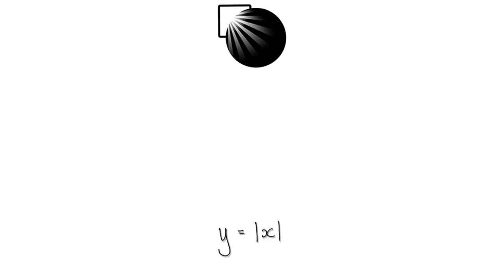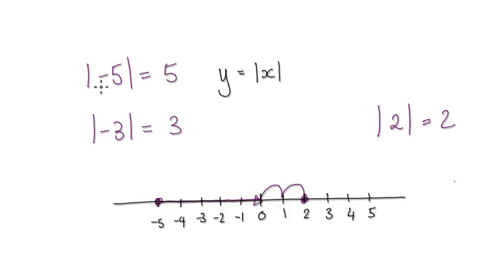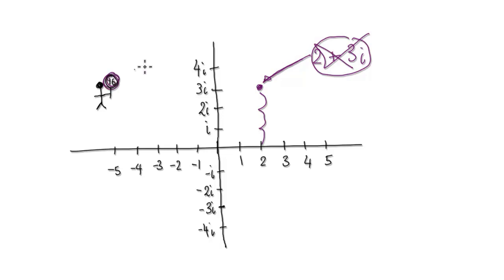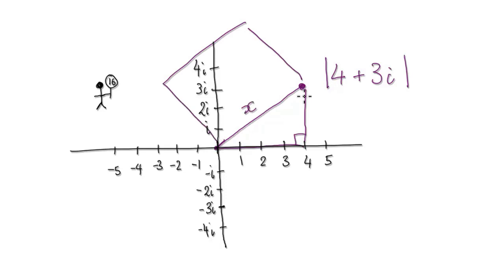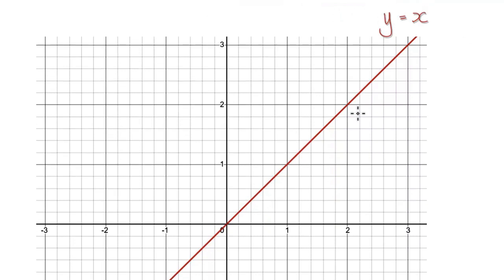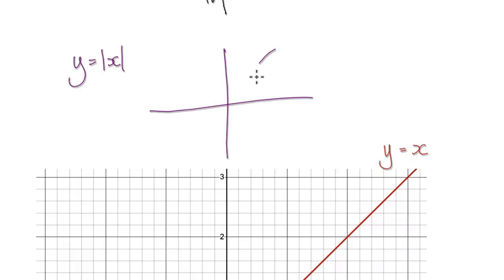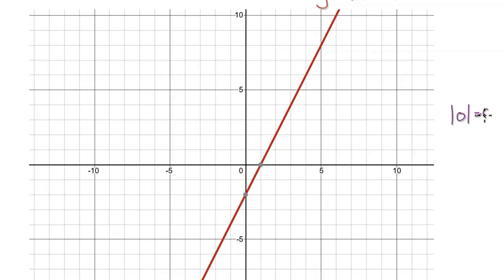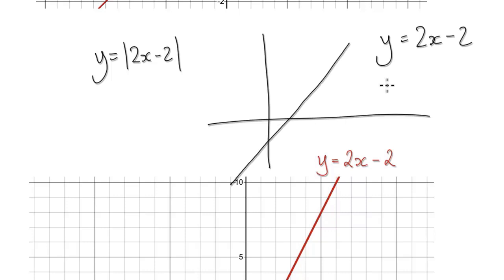Video 911.5 - Introduction to Absolute Value of x.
Introduction to Absolute Value of x.